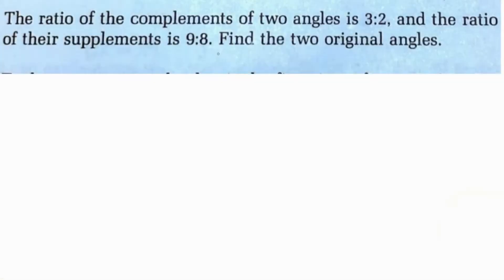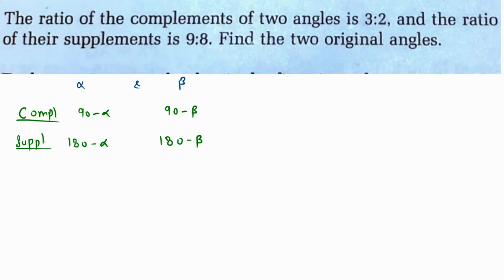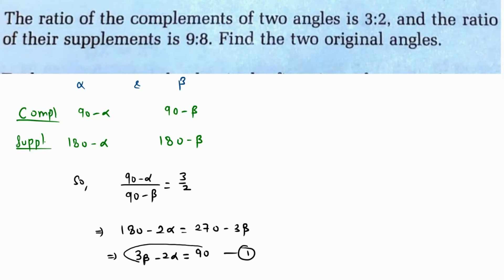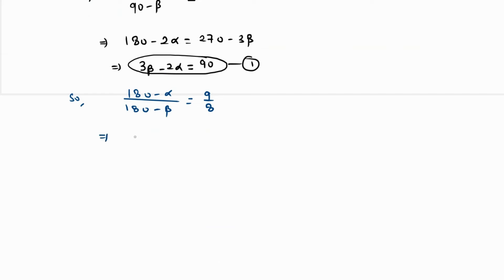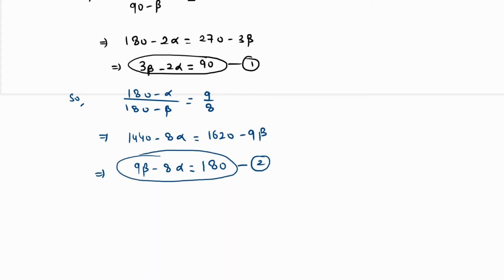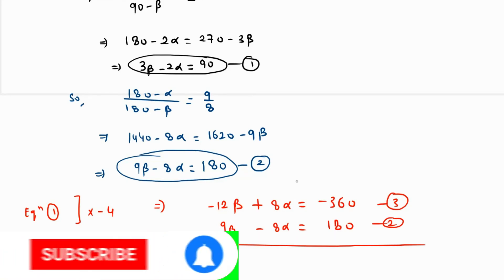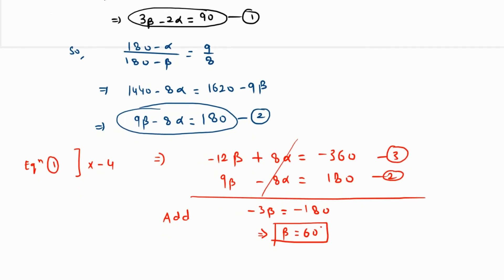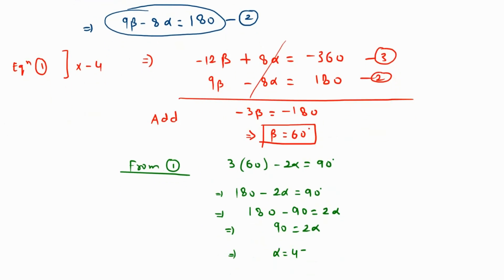The ratio of the complements of two angles is 3:2 and the ratio of their supplements is 9:8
how to find complement angles, how to find supplement angles, geometry, math
The ratio of the complements of two angles is 3:2 and the ratio of their supplements is 9:8. Find the two original angles?